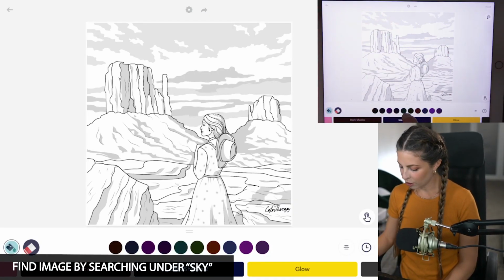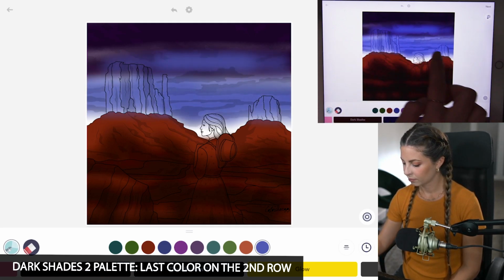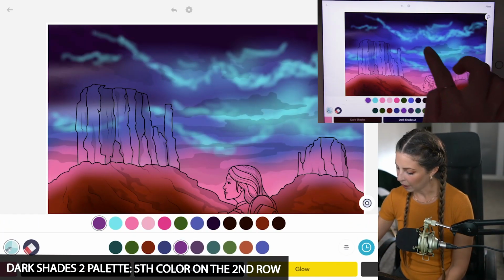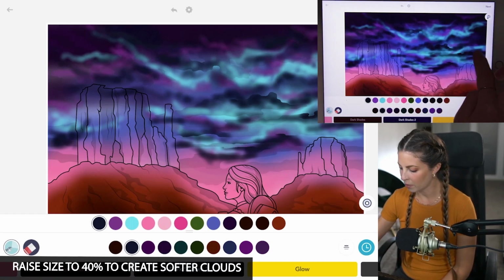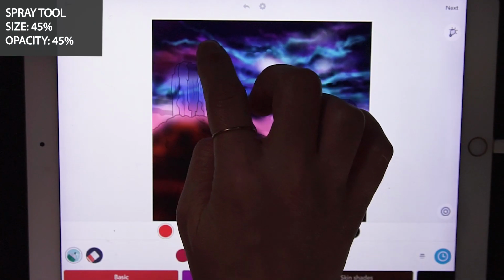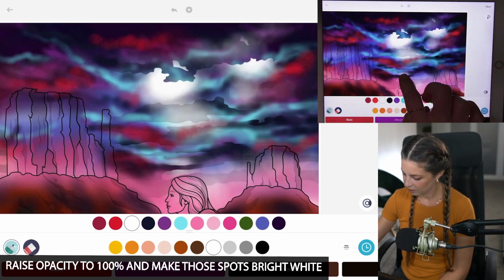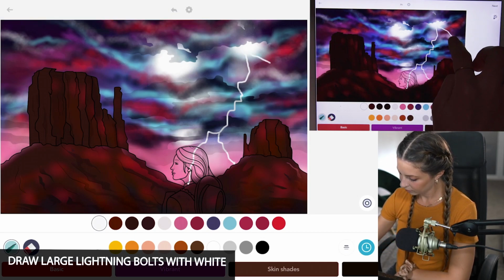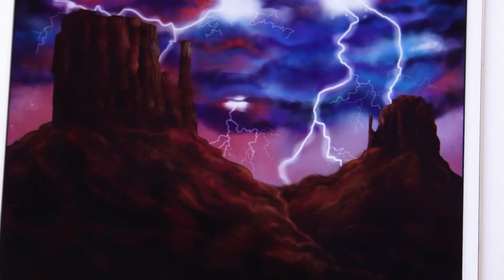Digital Painting Tutorial: How to Color a Magical Lightning Storm | Color Therapy Adult Coloring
In this Advanced Coloring tutorial, we will teach you how to color a Magical Lightning Storm with Advanced tools using the Color Therapy App.